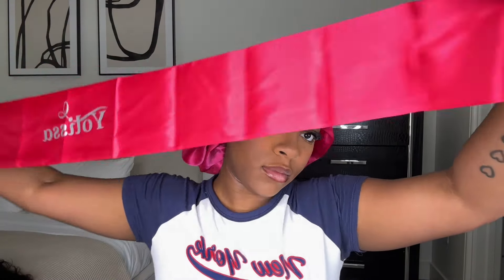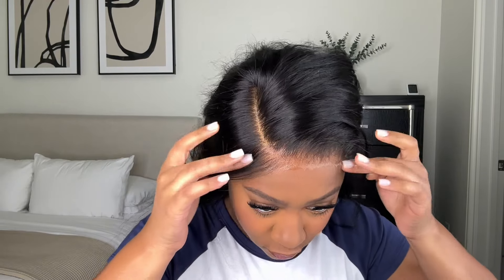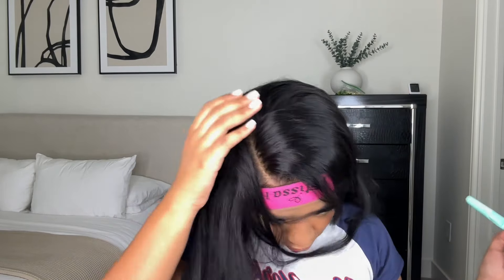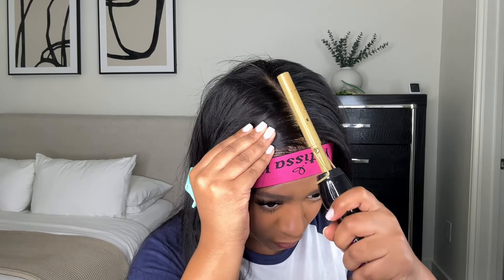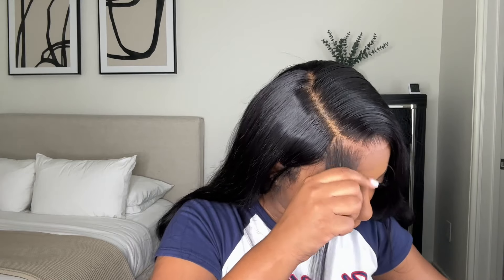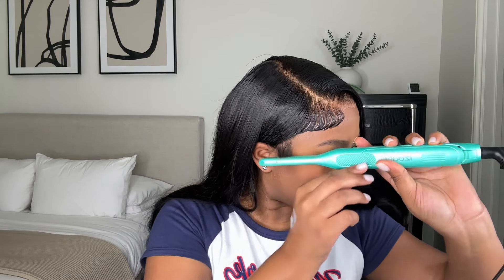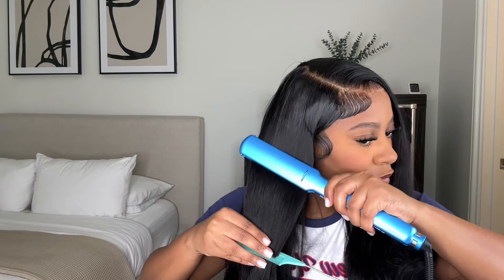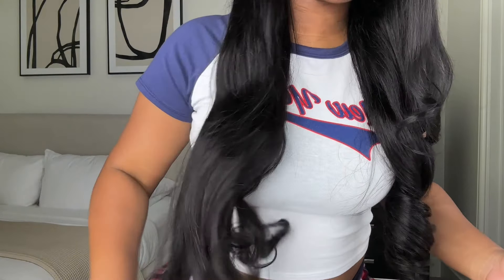BUSS DOWN SIDE PART 5x5 CLOSURE WIG INSTALL W/ BABY HAIR | Detailed and Melted | Yolissa Hair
●▬▬▬▬▬▬▬▬▬♛Yolissa Hair♛▬▬▬▬▬▬▬▬●
Hair Info: yolissabodywave 5*5 HD lace closure wig 24 inches

*Products Used*
Ebin Wonder Lace Spray